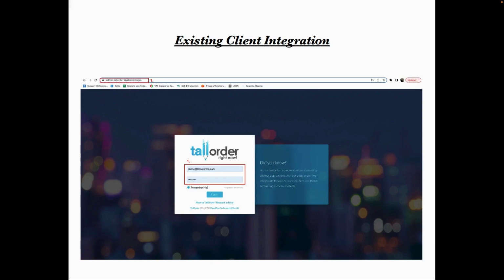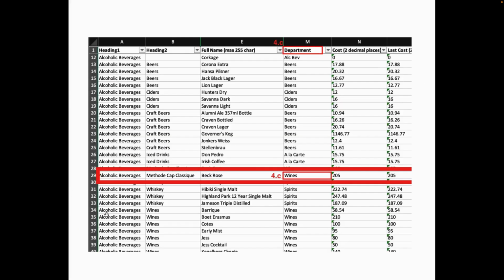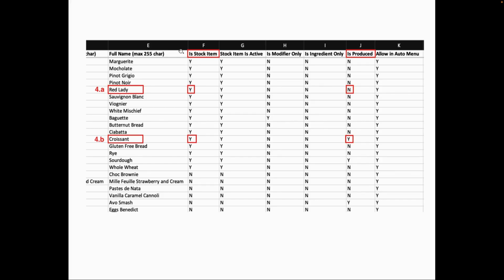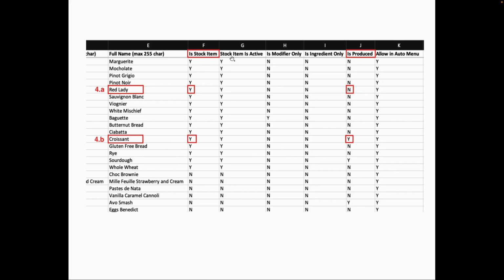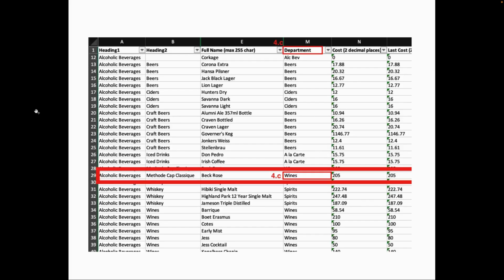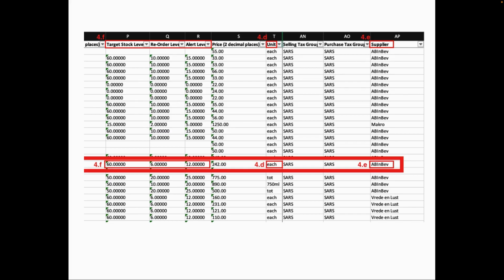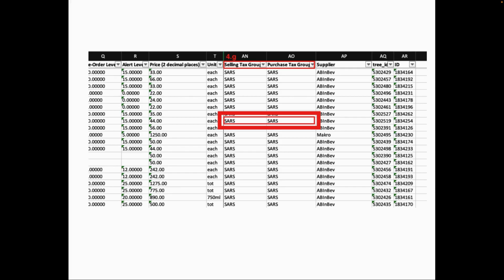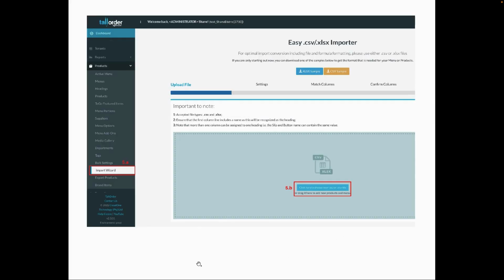Products List Prior To myStock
This is a video tutorial that shows users what needs to be done on the product list before switching to myStock.